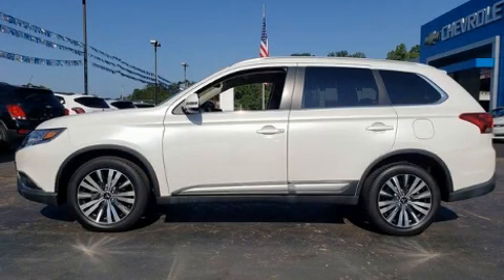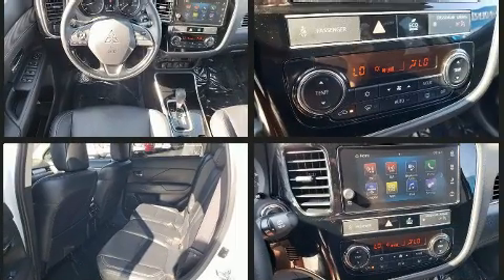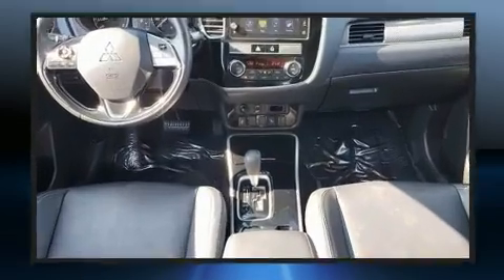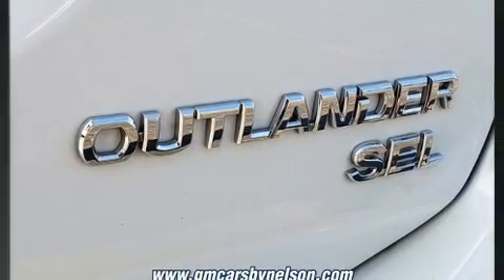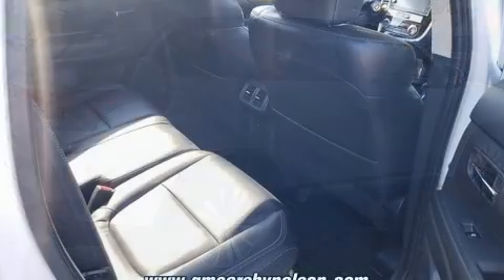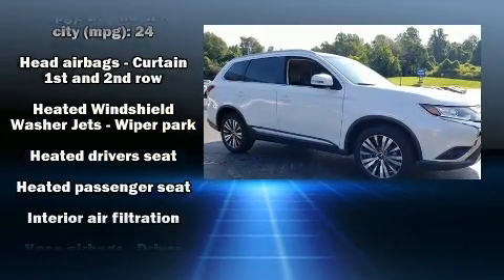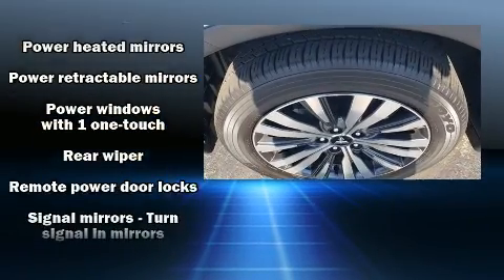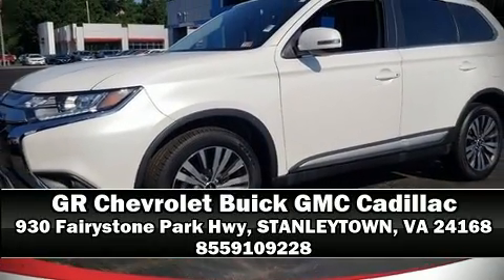2019 Mitsubishi Outlander SEL in STANLEYTOWN, VA 24168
Get excited about the 2019 Mitsubishi Outlander. Under the hood you'll find a 4 cylinder engine with more than 150 horsepower, and for added security, dynamic Stability Control supplements the drivetrain. Four wheel drive allows you to go places you've only imagined. Mitsubishi prioritized fit and finish as evidenced by: a tachometer, a built-in garage door transmitter, a trip computer, front fog lights, telescoping steering wheel, skid plates, and much more. Features such as automatic climate control and leather upholstery prove that economical transportation does not need to be sparsely equipped. Third row seats provide an even greater maximum passenger capacity. Mitsubishi ensures the safety and security of its passengers with equipment such as: head curtain airbags, front side impact airbags, traction control, brake assist, a panic alarm, and 4 wheel disc brakes with ABS. You'll never lose visibility with rain sensing wipers, which activate automatically when the drops start to fall. Our knowledgeable sales staff is available to answer any questions that you might have. They'll work with you to find the right vehicle at a price you can afford. Stop in and take a test drive!